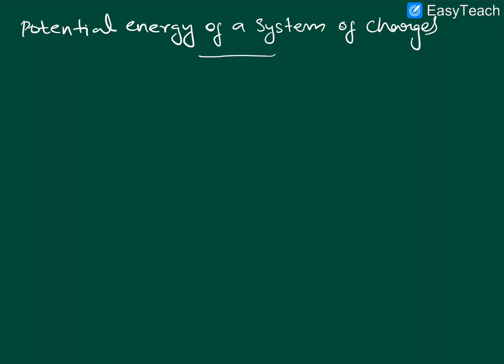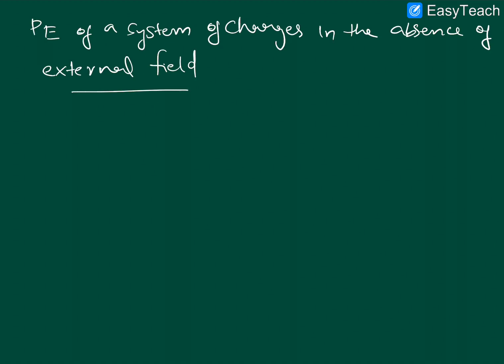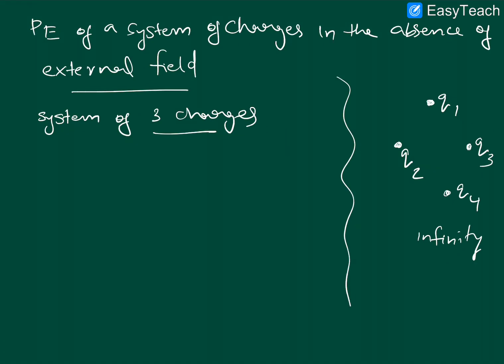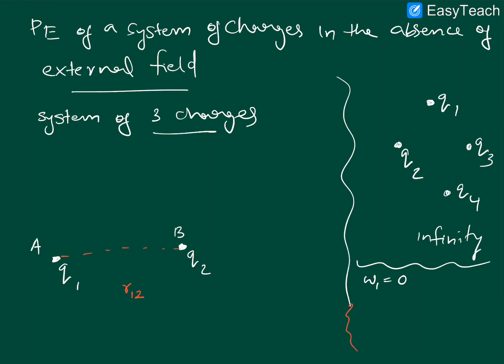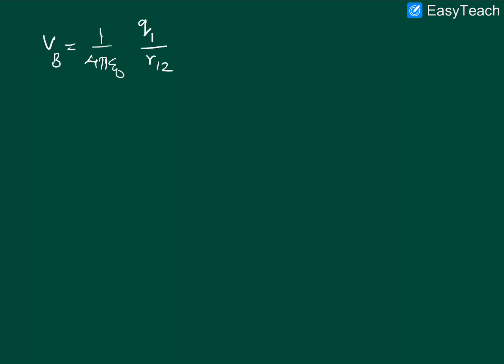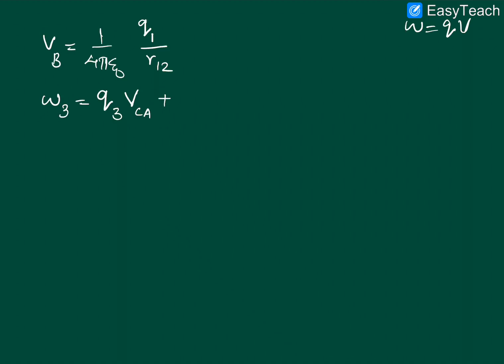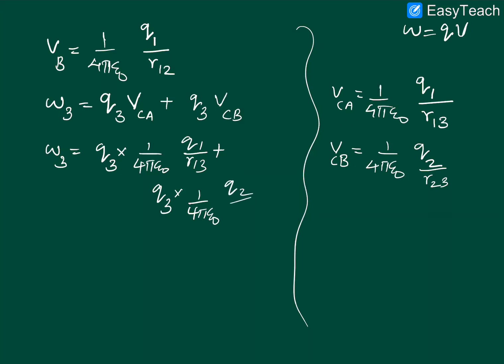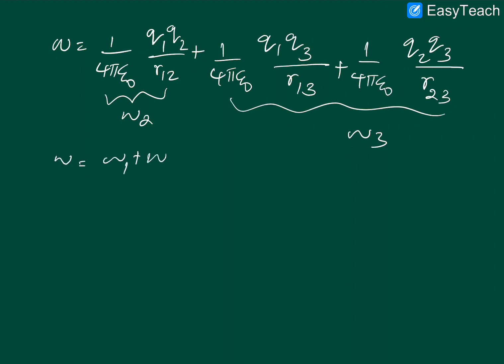Electric potential and capacitance : Electric potential energy of system of charges